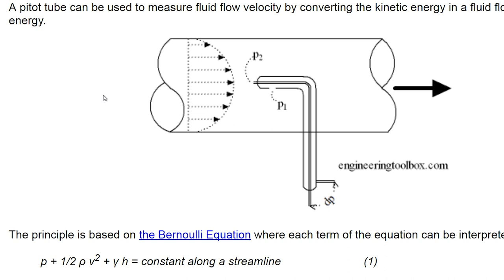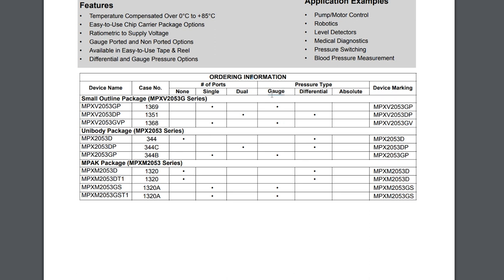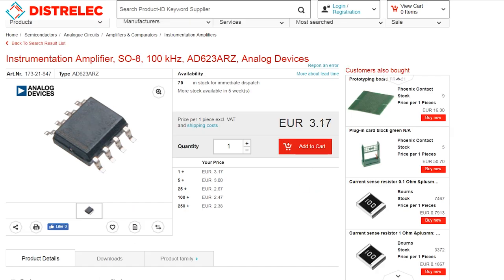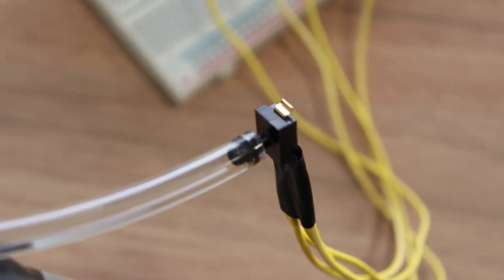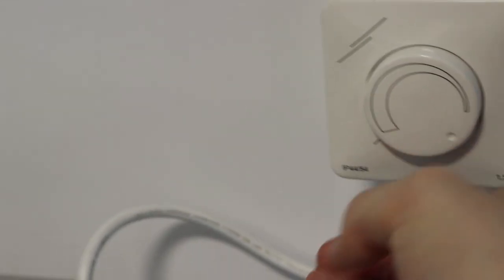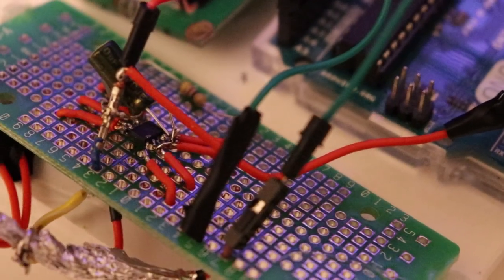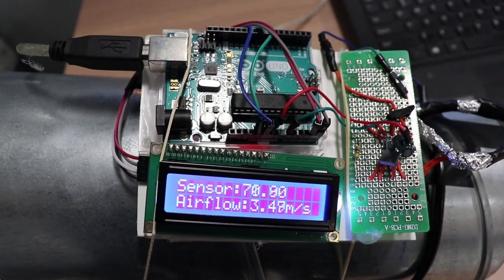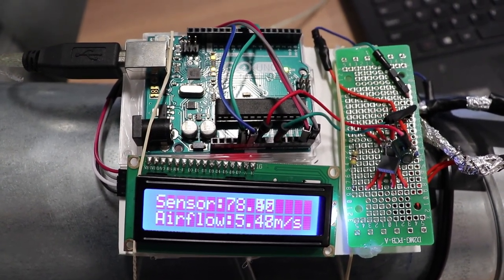Pressure airflow measure device with analog sensor [Arduino]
Second video from my series in with I build working models of different airflow measure devices. This time I made the first attempt to build pressure airflow measure device with analog sensor, instrumentation amplifier and arduino.